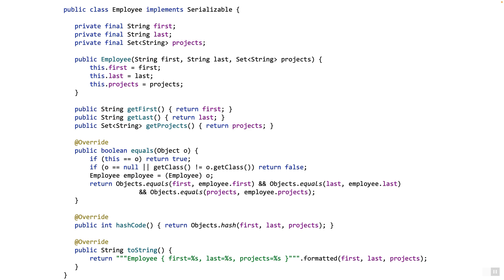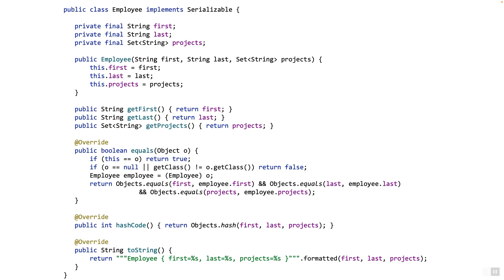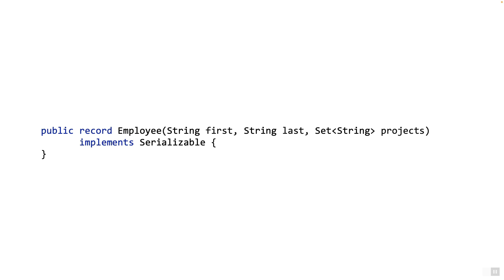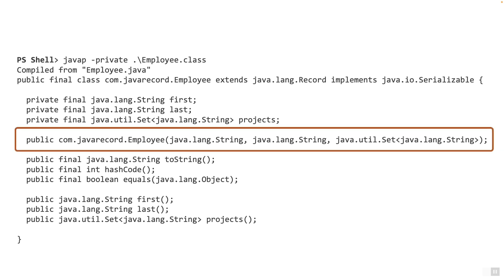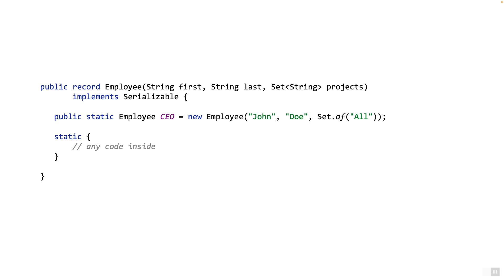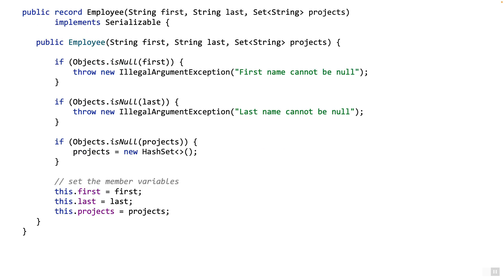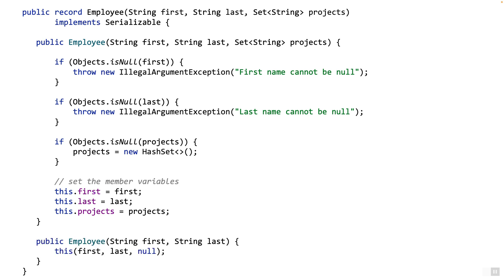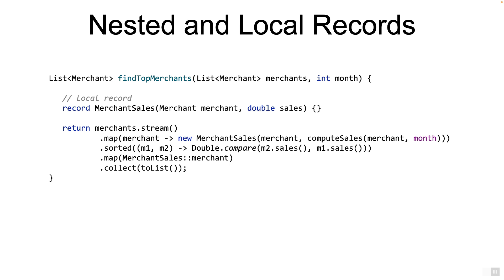Java Records - Are they really Immutable?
We will explore what Java Records are, avoid some gotchas and how best to use them in your application.